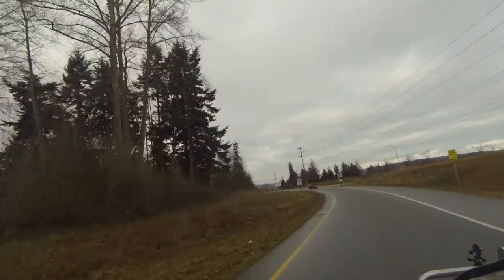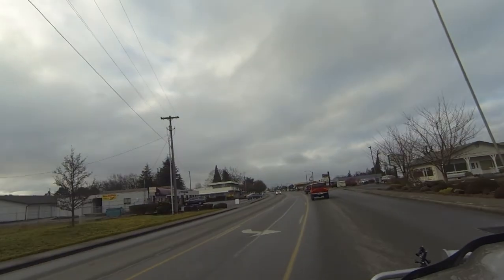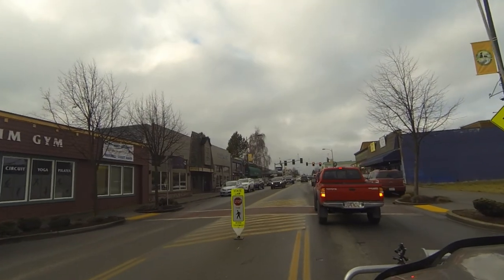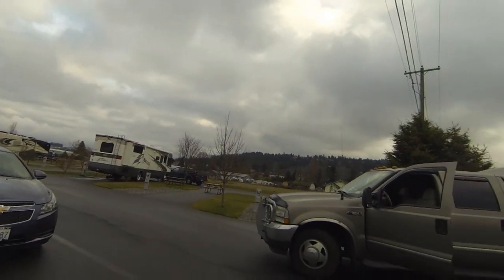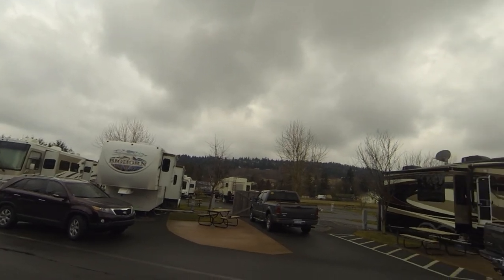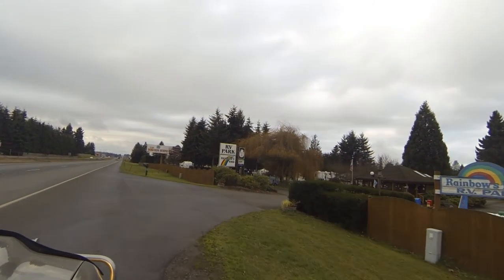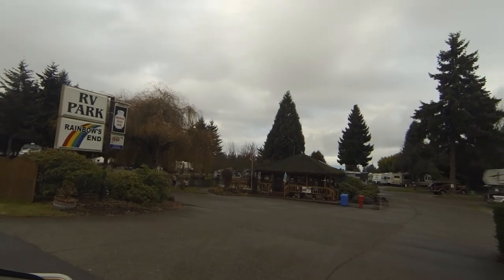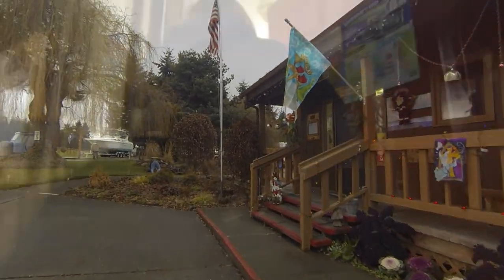Searching For New RV Park in Sequim Washington To Stay For The Spring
This year Sherry and I want to place the RV in Sequim Washington for a few months.  We looked at Oasis RV Park and Rainbow RV Park.  This video shows our trip from Edmonds Washington to Sequim.  Featuring the Washington State Ferry, Hoods Canal Bridge and John Wayne Marina on Sequim Bay.